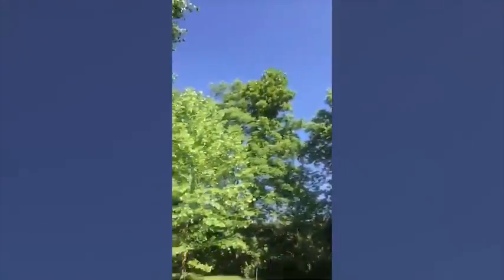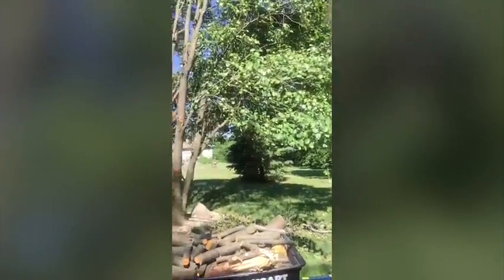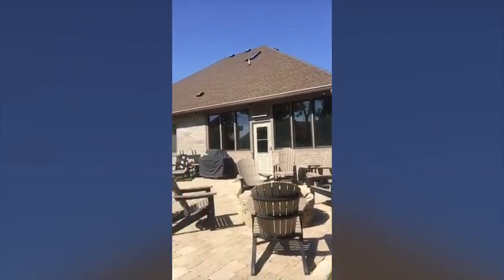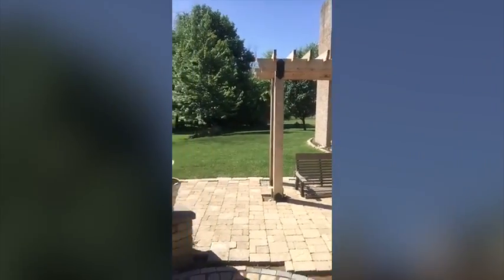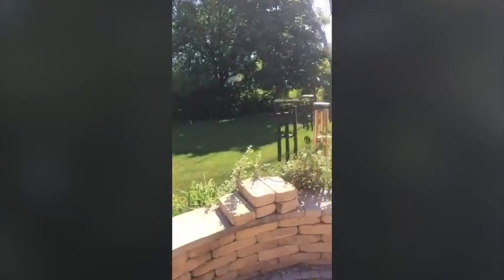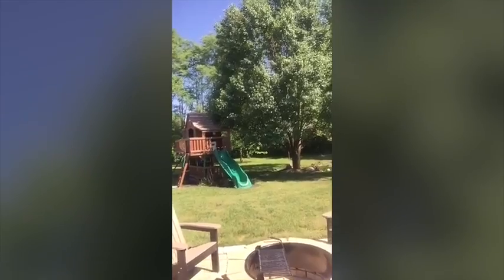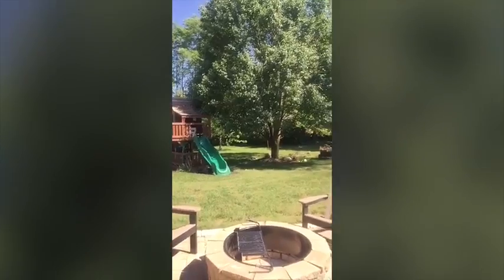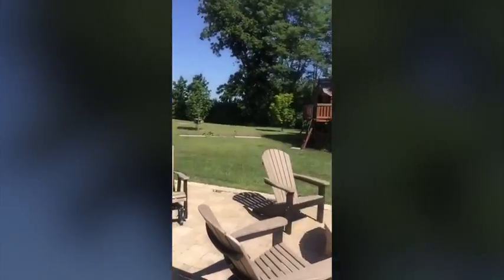OxCart Heavy Chore Testimonial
Customer Testimonial